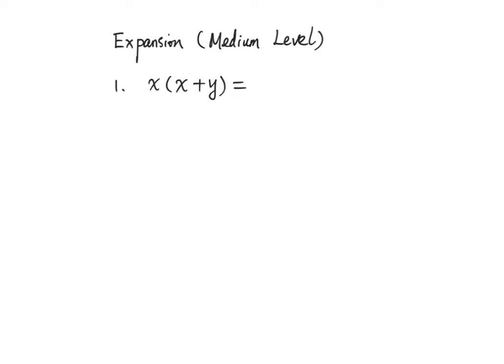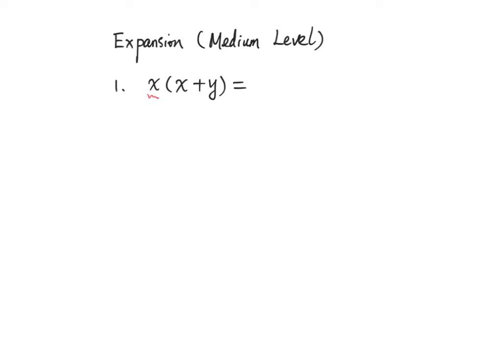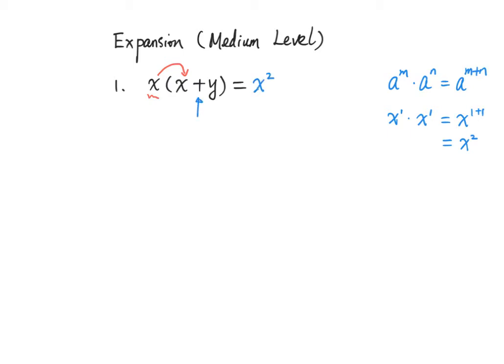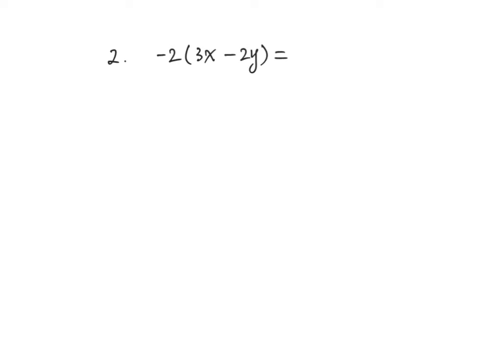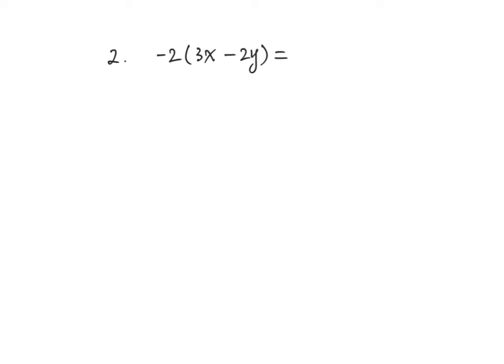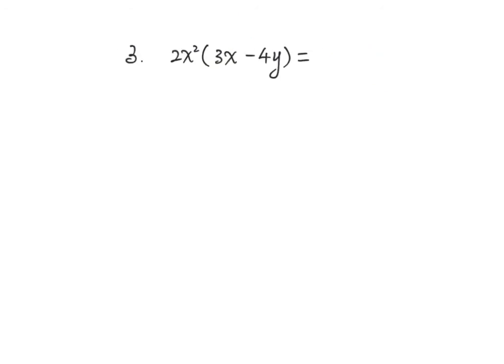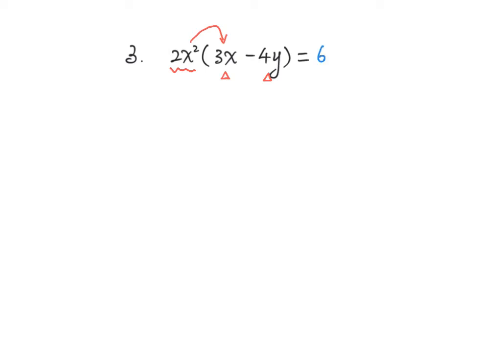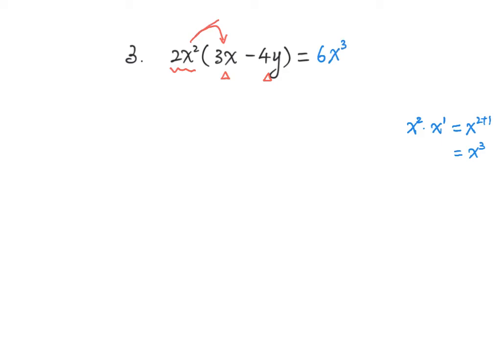Core Topic 2_Expansion_Medium Level